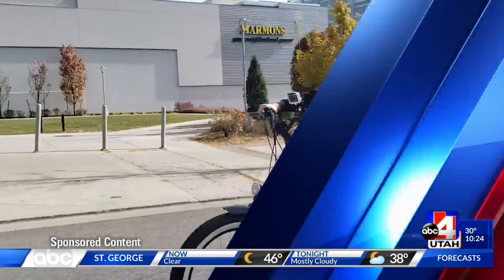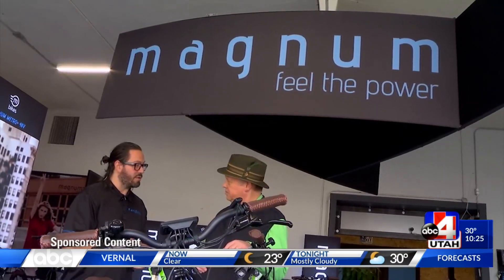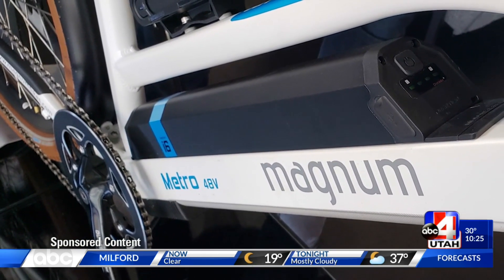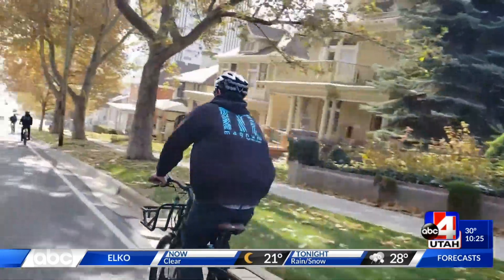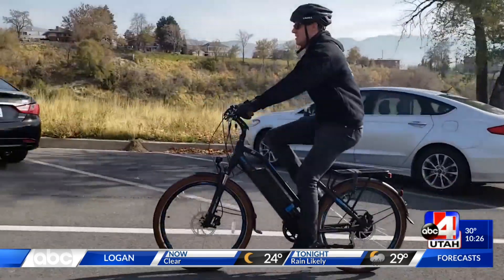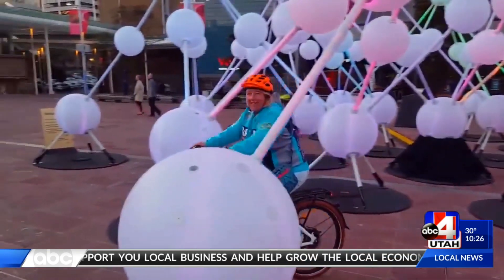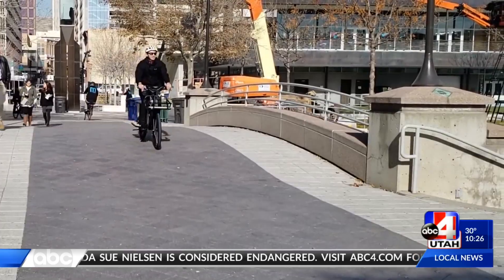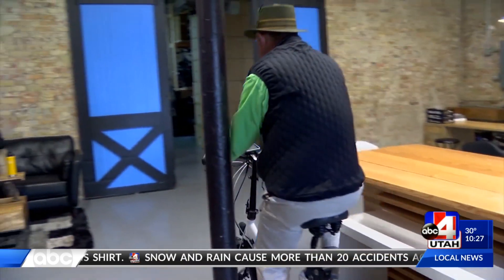Utah Success Story - Magnum Bikes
Utah Success Story - Magnum Bikes 10/25/18 10pm